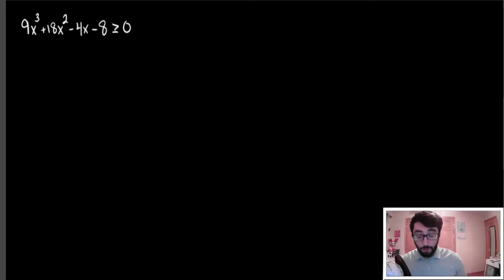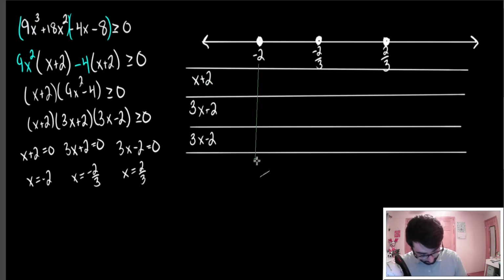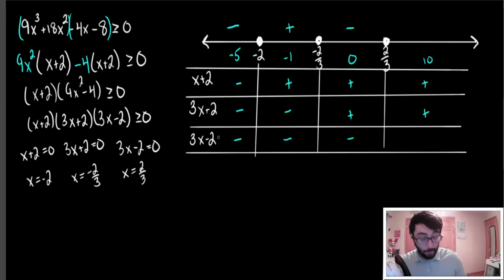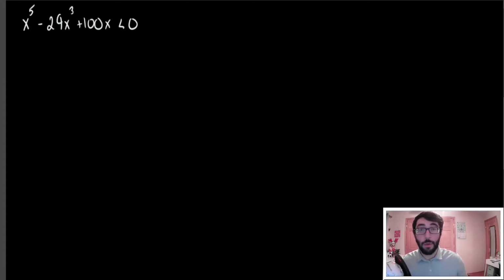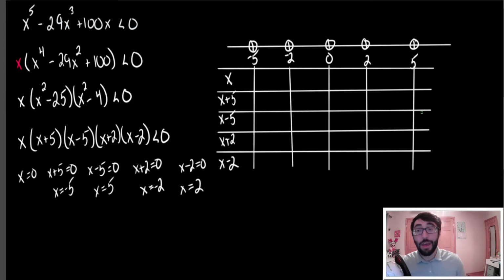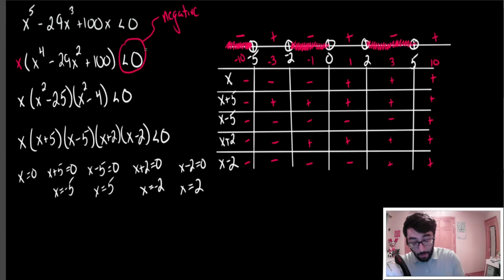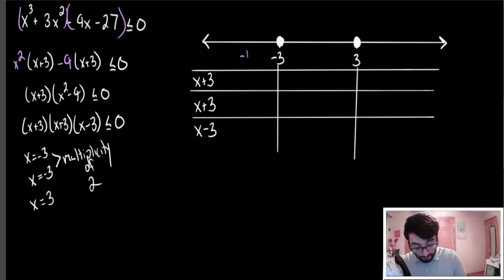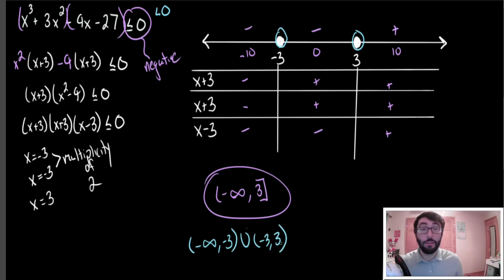Solving Polynomial Inequalities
In this video we solve Polynomial Inequalities by using a Sign Table the exact same way we solved Quadratic Inequalities!